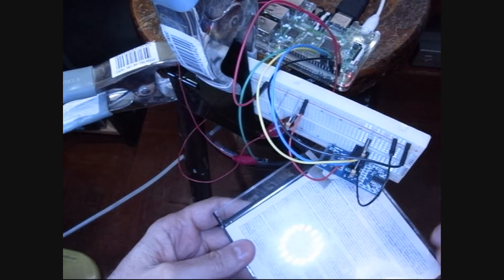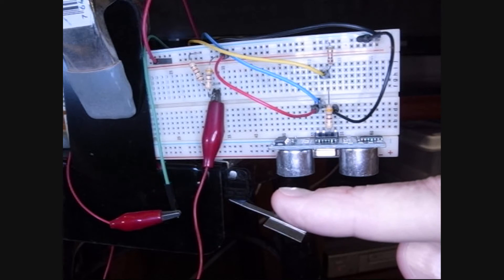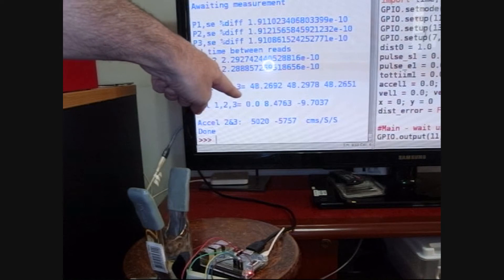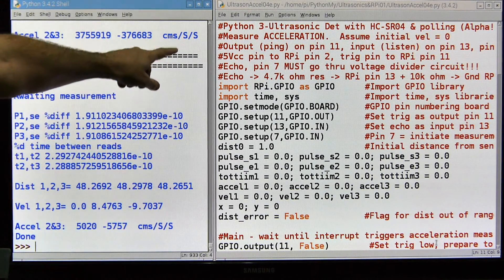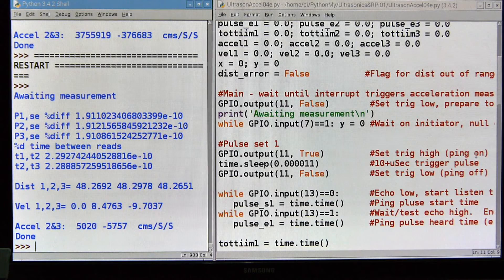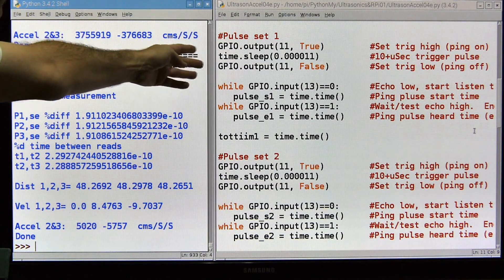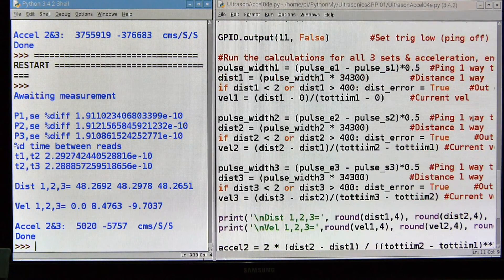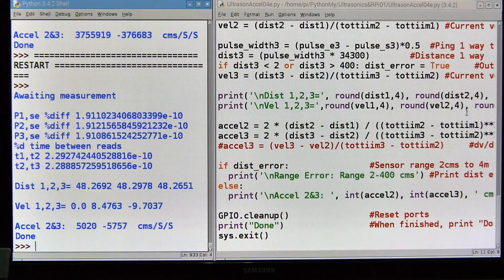RPi 12 - Ultrasonic Distance Sensor FAILS To Measure Acceleration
Seems like it should work: using the HC-SR04 ultrasonic sensor to measure acceleration.  This is my best guess as to why it failed.  Uses the same hardware setup as the past few videos.

MATERIALS
- Raspberry Pi
- HC-SR04 ultrasonic module, Gravitech SENS-0641
- 4.7k ohm resistor x 2
- 10k ohm resistor x 2
- Switch
- Breadboard
- Jumpers

DATA, HC-SR04
- 40 KHz sound pulses (x 8 per reading)
- Trigger Input Pulse Width (Trig): 10uSec
- Power Supply (Vcc): +5V DC
- Quiescent Current: less than 2mA
- Working Current: 15mA
- Range: 2cm – 400 cm/1in - 13ft
- Resolution: 0.3 cm
- Effectual Angle: less than 15 degrees
- Measuring Angle: 30 degrees
- Dimensions: 45mm x 20mm x 15mm

Connect the GND pin before supplying power to VCC.
For best performance, ensure the surface of object to be detected has a minimum of 0.5 square meters.
Works best with hard, smooth (sound reflective) surfaces.
Trig & Echo use TTL logic